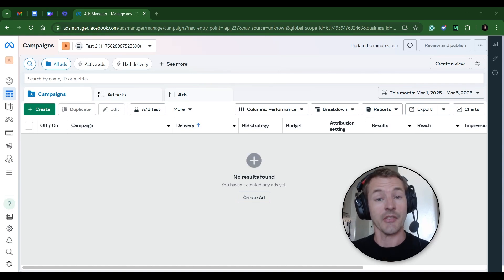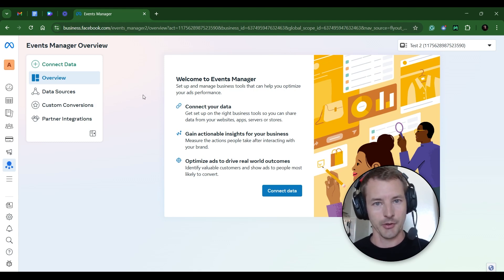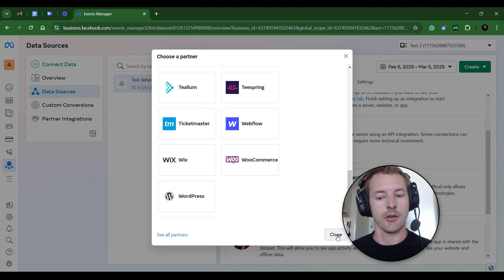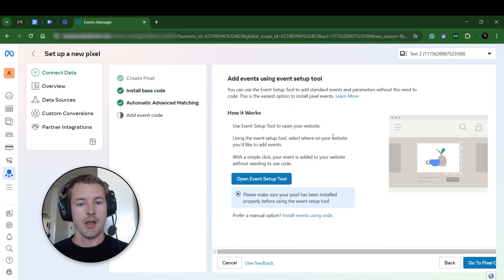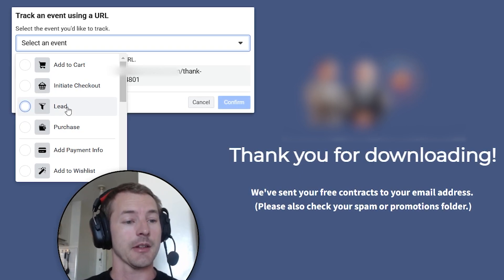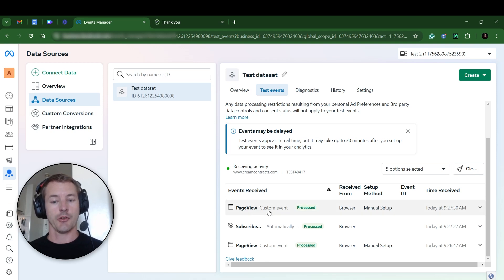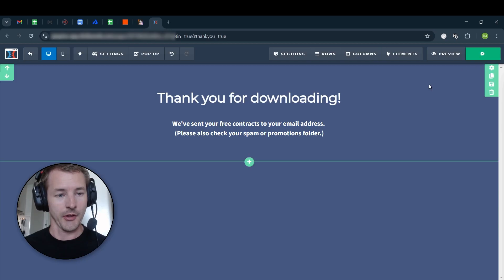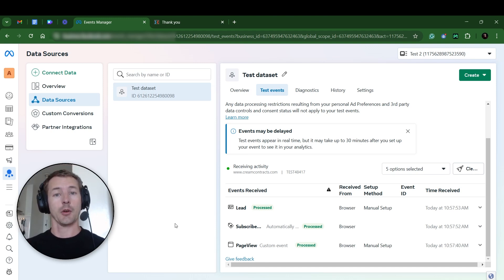Facebook pixel setup (Stress-Free Install for 2025)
Struggling with Facebook pixel setup? This 2025 guide makes it a breeze with a stress-free install! This quick video shows you how to create a Facebook pixel step-by-step, including the full Facebook pixel setup and Facebook pixel install process. Whether you’re new to the Meta pixel or just need a refresher, this guide makes it simple to get your tracking pixel up and running fast.

Key moments:
00:00 Video start
00:13 What is the purpose of a pixel?
01:01 The facebook pixel setup
03:08 Manual code install
04:40 Test conversions with the event setup tool
08:40 Manually embed lead conversion code into thank you page
10:15 Pixel setup complete; what's next?